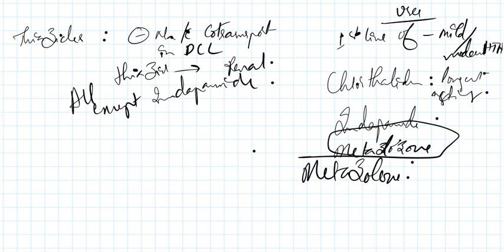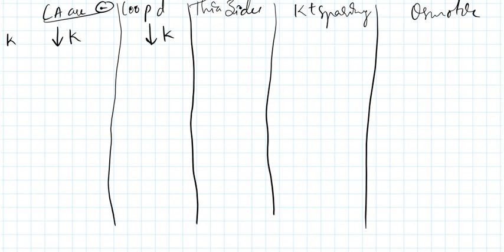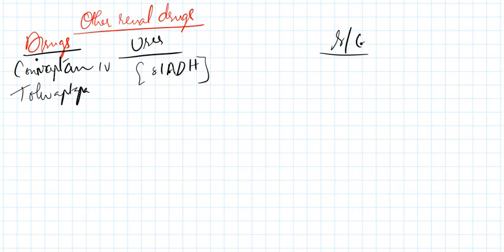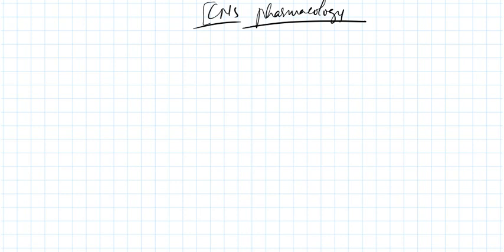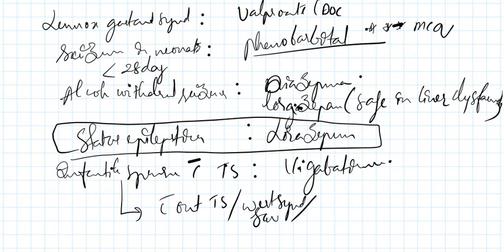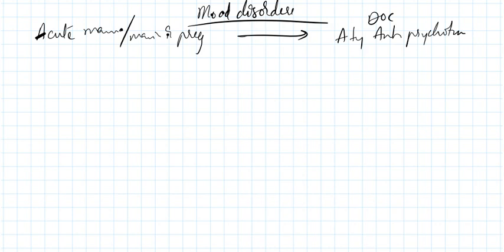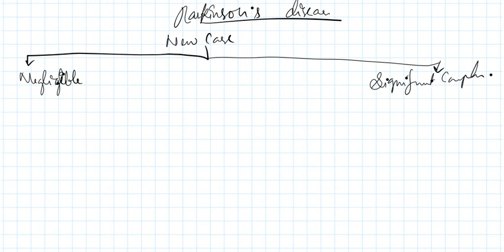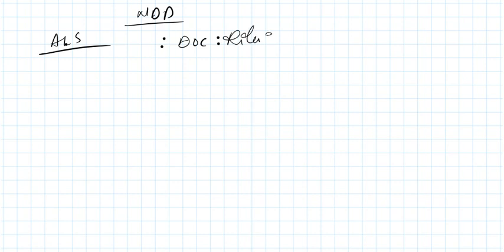NEET PG AND INICET FULL RAPID REVISION PHARMACOLOGY PART -12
wise doctor